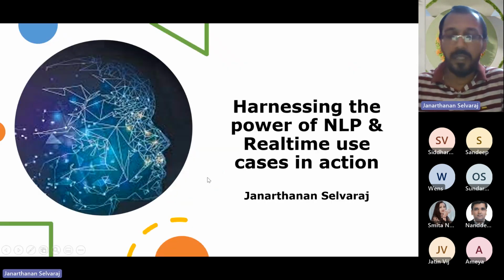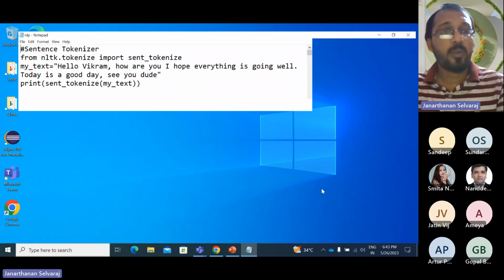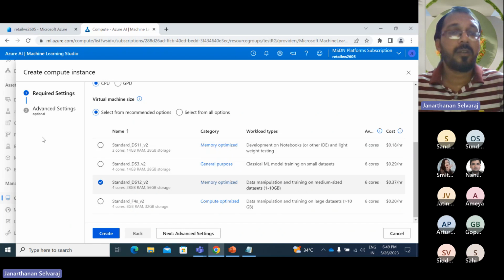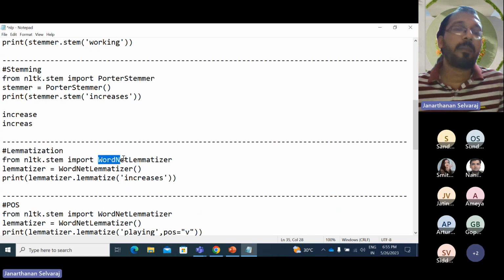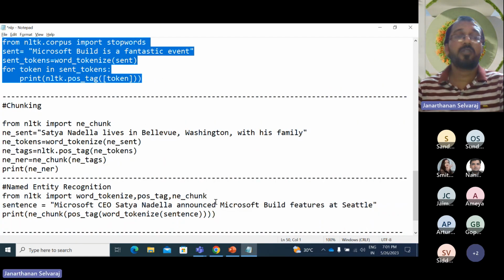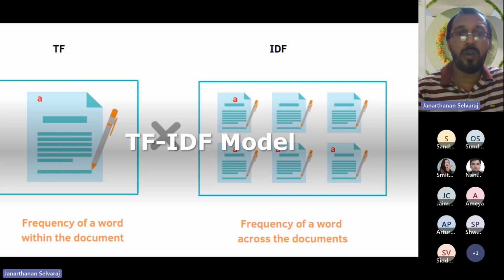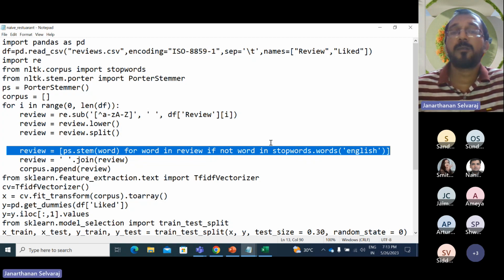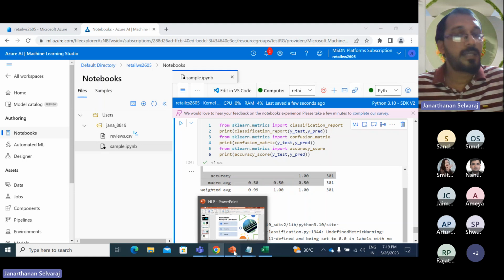Harnessing the power of NLP & real time use cases in action by Janarthanan Selvaraj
After the session, the participants should be able to implement NLP,NLP flow, Bag of words model and TF-IDF model using Azure Machine Learning service.

- NLP
- NLP Steps
- Applications of NLP
- BOW model
- TF-IDF model